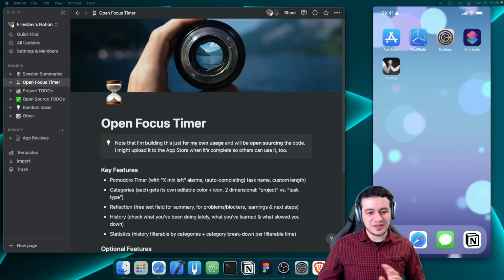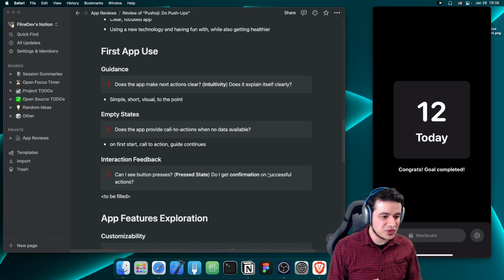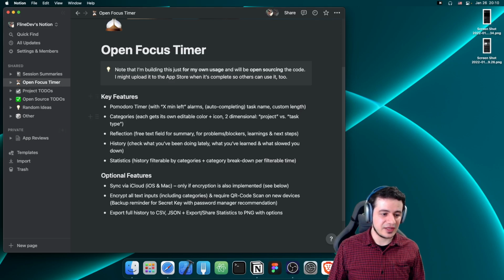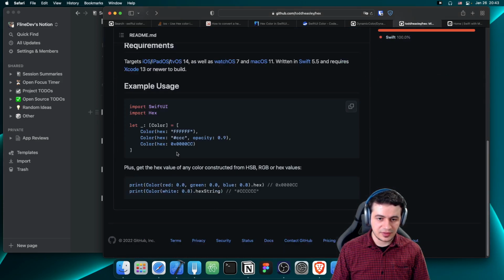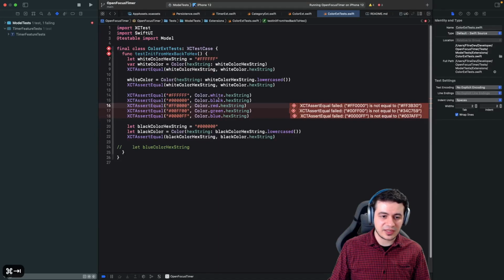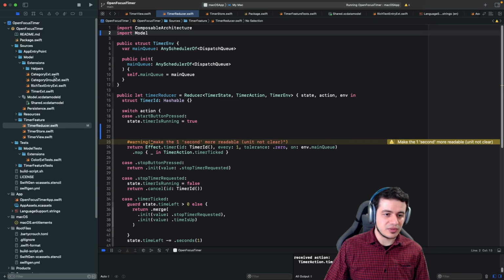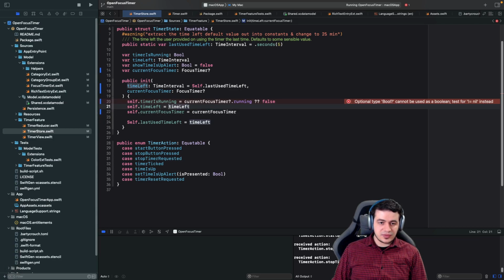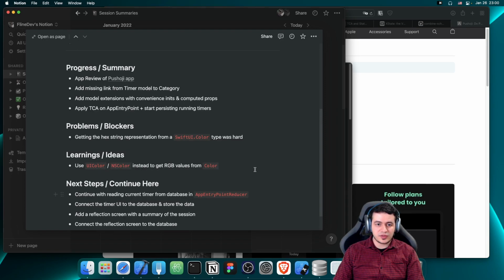[iOS Dev] "Pushoji" App Review + Open Focus Timer, pt. 3 | SwiftUI App Development